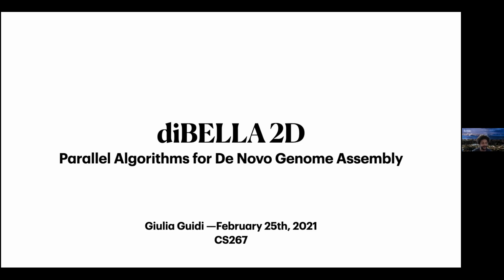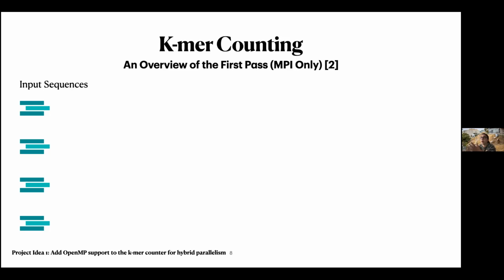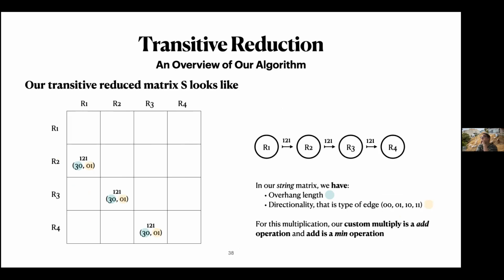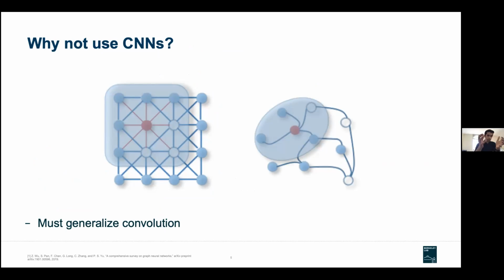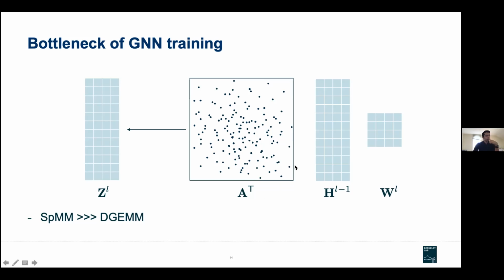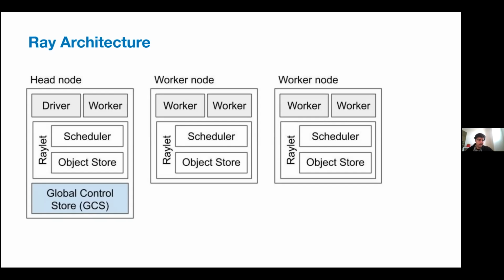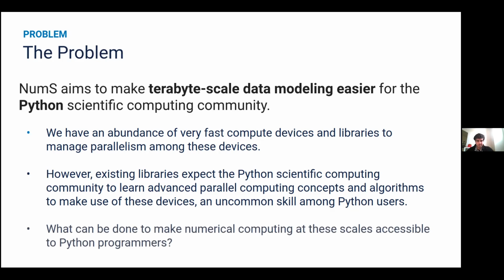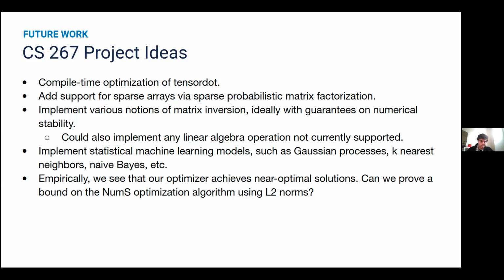CS267 (Sp21) - Lecture 12: GSI Research Presentations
CS267, UC Berkeley, Applications of Parallel Computing, Spring 2021
Aydin Buluc, James Demmel, Katherine Yelick

Lecture 12: GSI Research Presentations
Lecturers: Giulia Guidi, Alok Tripathy, Melih Elibol
Topics:
- Parallel Algorithms for De Novo Genome Assembly
- Communication-Avoiding Graph Neural Networks
- Distributed Computing with Ray and NumS